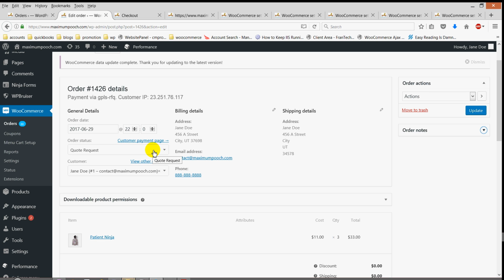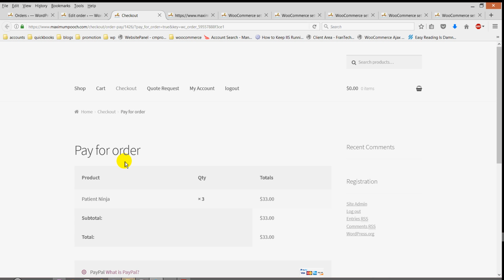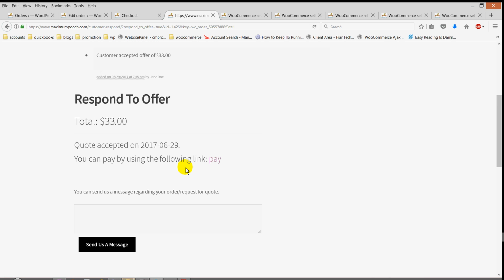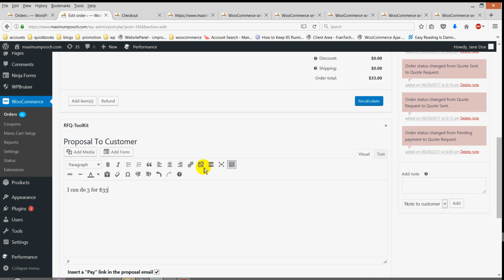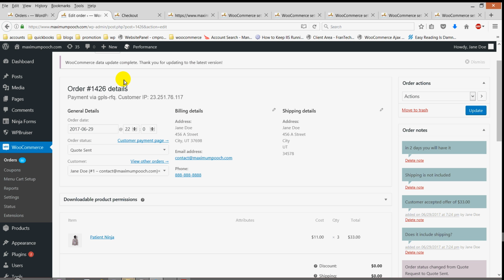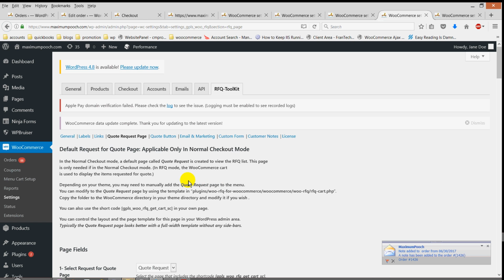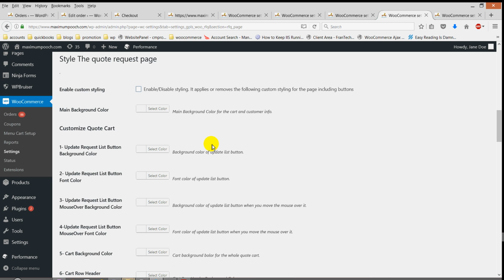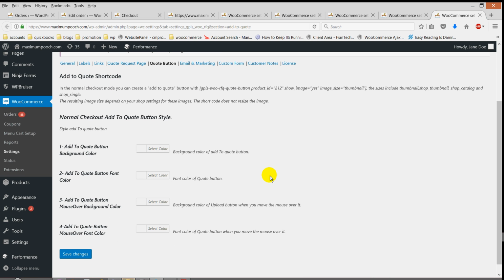RFQ-ToolKit Plus for WooCommerce Part One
RFQ-ToolKit for WooCommerce Premium Features